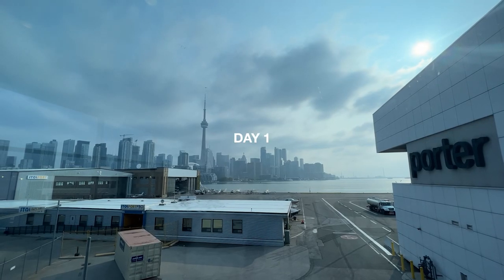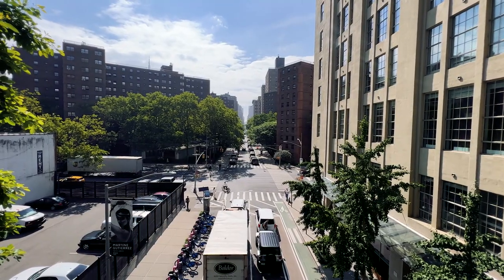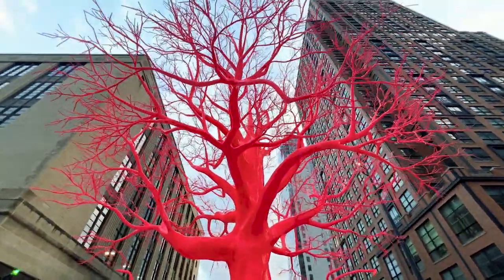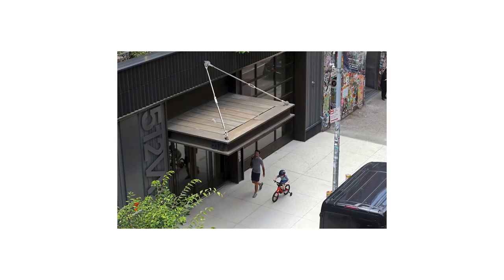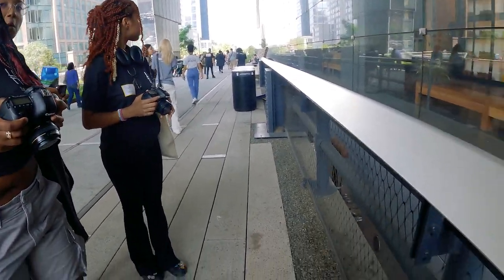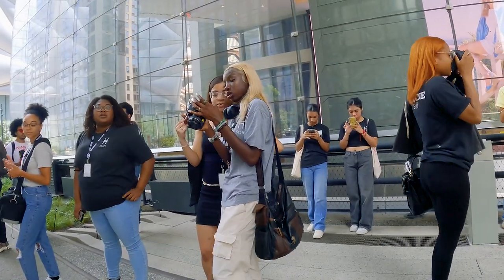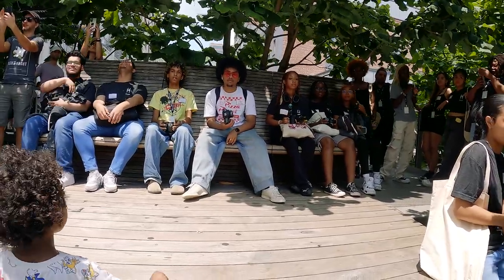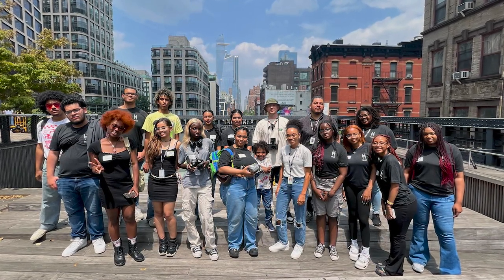High Line NYC Photo Walk!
Check out my photo walk in NYC as part of the High Line community program.

AND, watch me randomly meet one of my favourite street photographers - Melissa O'Shaughnessy!

Chapters
00:00 - Intro
00:25 - Travel
01:30 - Day 1 (Photo Walk Prep)
04:04 - Day 2 (Photo Walk)
05:36 - Photo Challenge 1
06:26 - Melissa O'Shaughnessy (Interlude)
06:57 - Photo Challenge 2
09:02 - Photo Challenge 3
10:33 - Photo Challenge 4
12:34 - Polaroids
13:35 - Outro